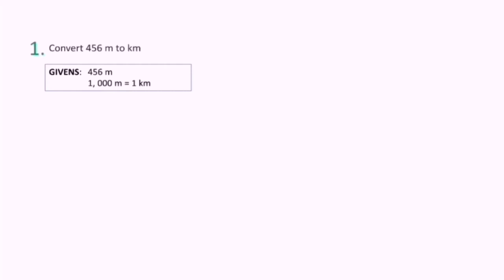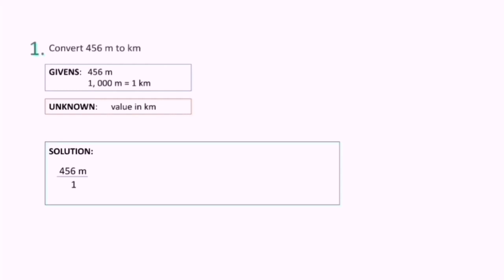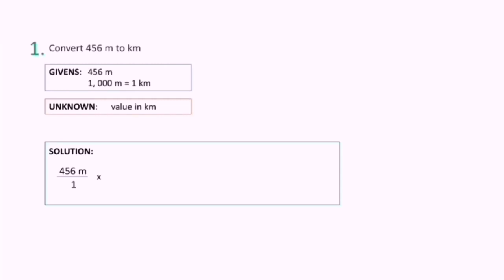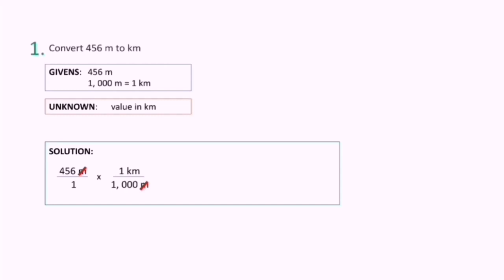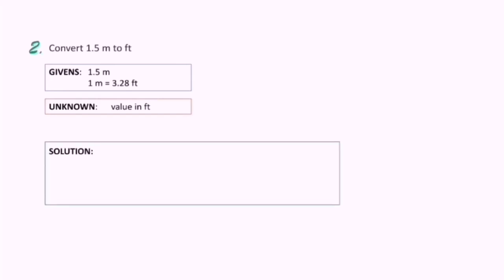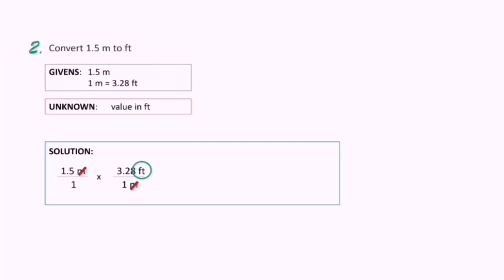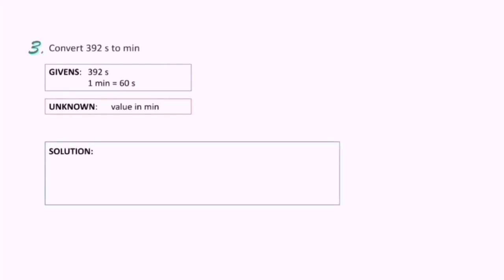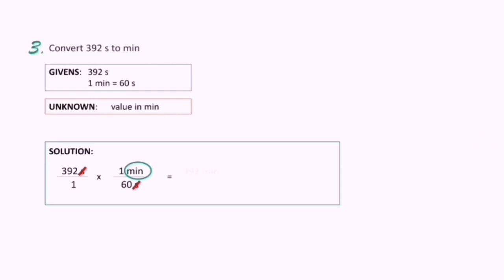Knowledge Catalog - Single Conversion of Factors for High School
Conversion of factors may become a tedious task if done without a system, especially when a learner is just starting to udnerstand the concept.

For Science teachers, I have created a Facebook Group for Science teaching  resources. Message me so I can join you. 😊